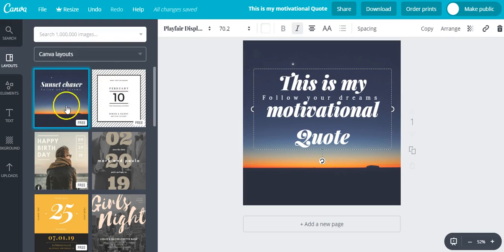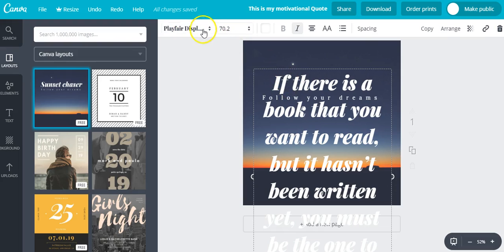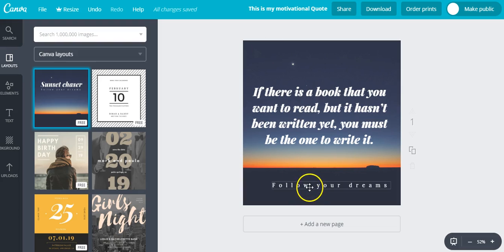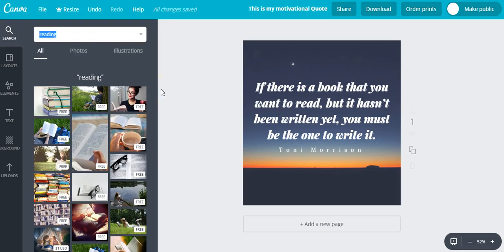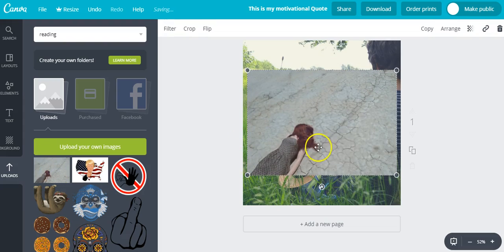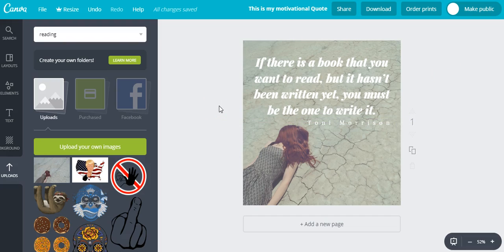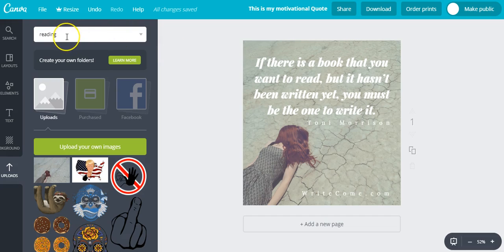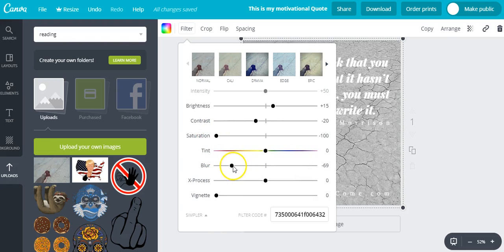How To Create A Social Media Image With Canva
In this video I walk you through how to quicky create a social media image with Canva, to go with the report on social media automation.